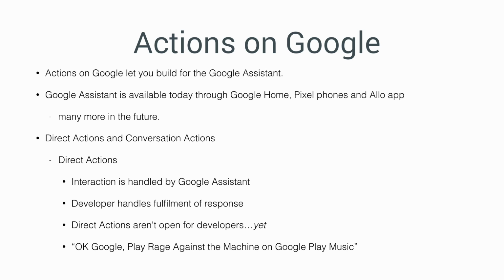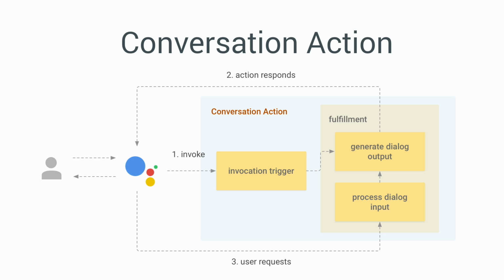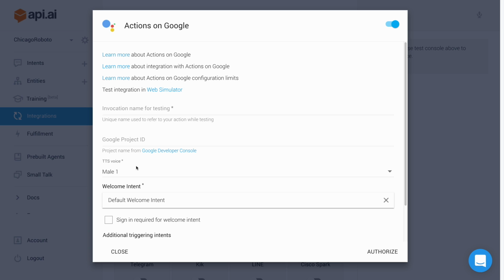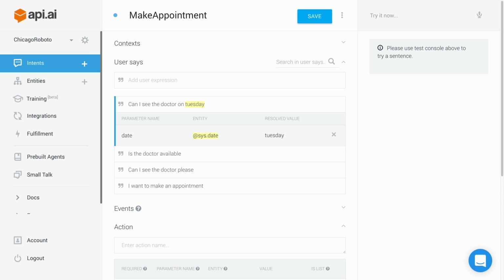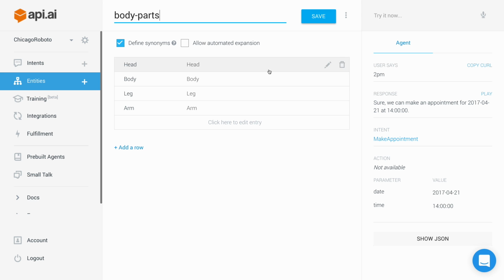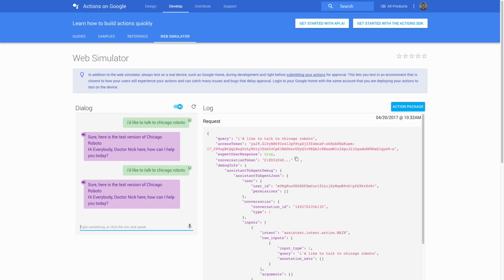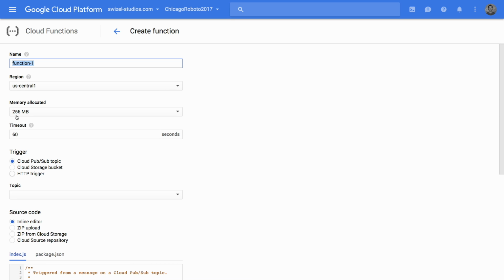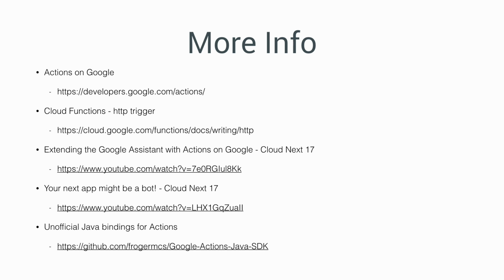Andrew Kelly - Conversation Actions for Google Assistant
This talk will cover all the basic steps you need to perform in order to go from zero to working conversation with Google Assistant.